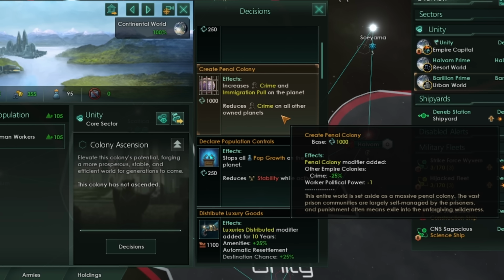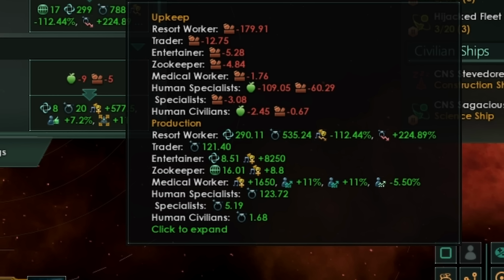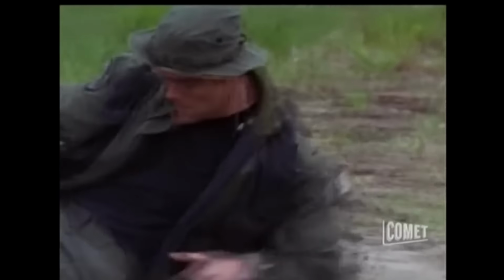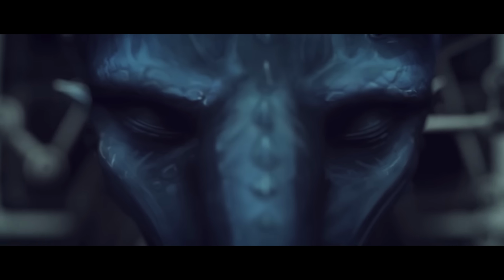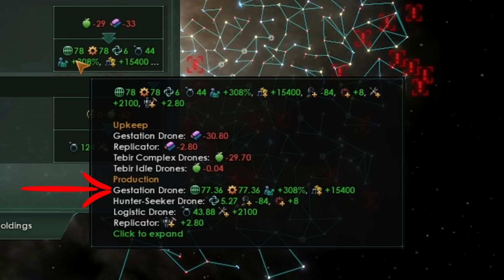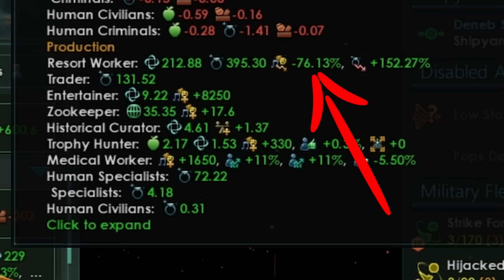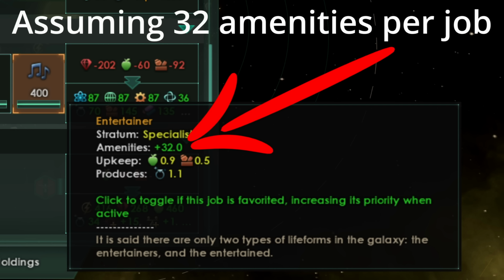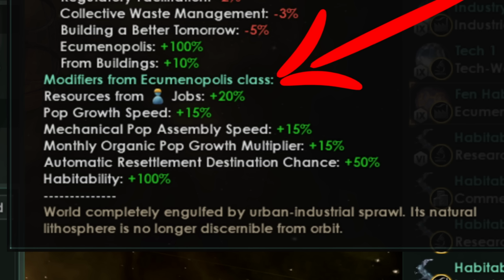What's The BEST Specialized Planet Type In Stellaris?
This is what we know about the Specialized Planet Types, i.e. Resort World, Penal Colony, Gestation World, Thrall World and Ecumenopolis in Stellaris the grand strategy game by Paradox Interactive.

CHAPTERS:
00:00 Intro
00:20 Penal Worlds
04:00 Thrall Worlds
07:35 Gestation World
10:32 Resort World
14:50 Ecumenopolis

Channel Art Banner and Logo made by DamnDirtyCat - please find more of their work on Reddit or X (Twitter).